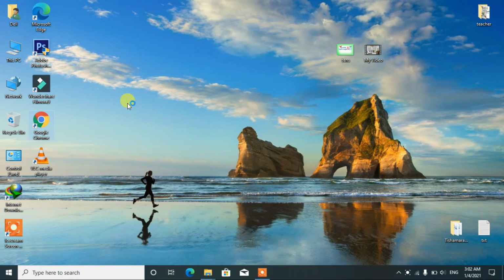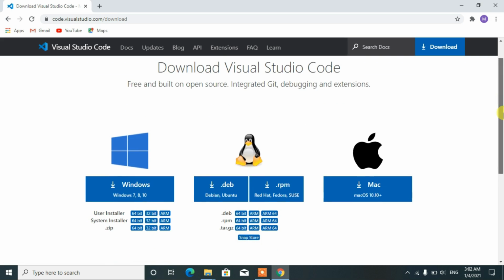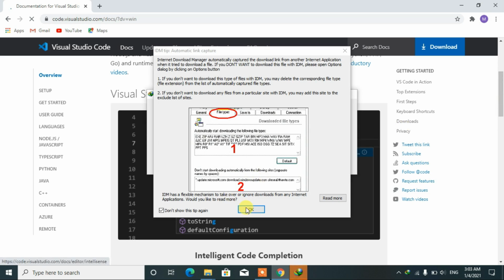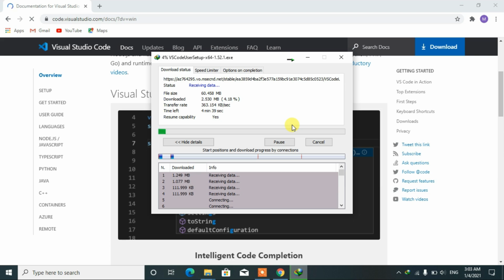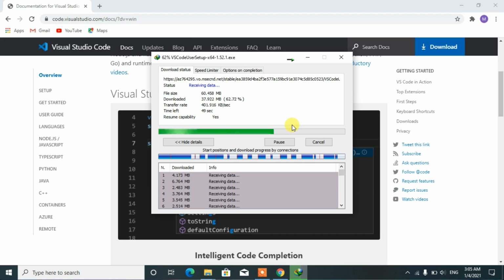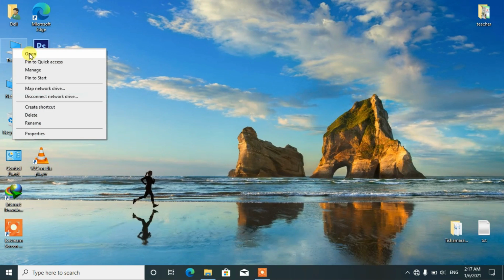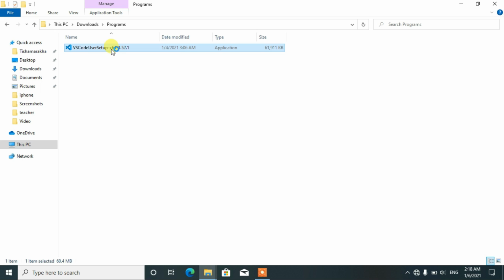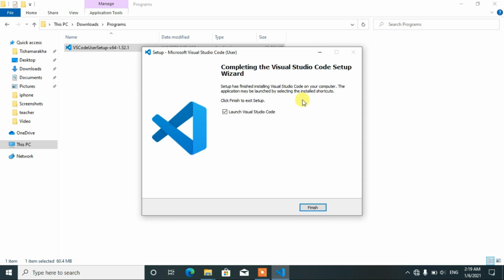how to download vs code windows 7